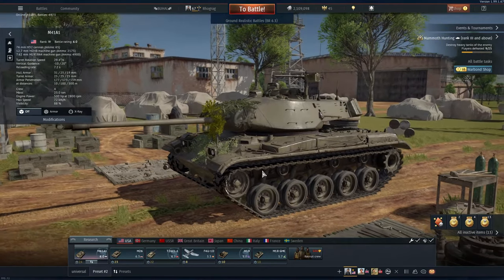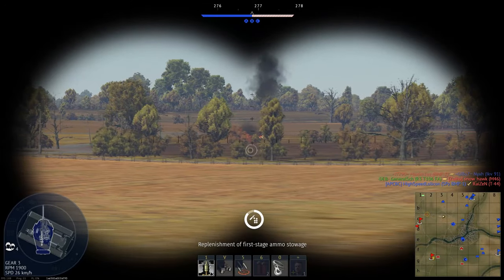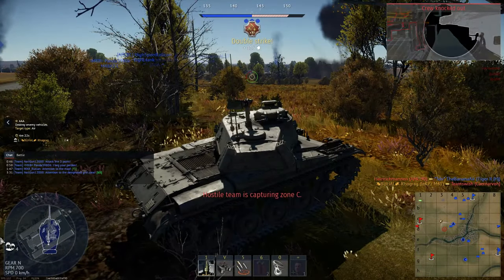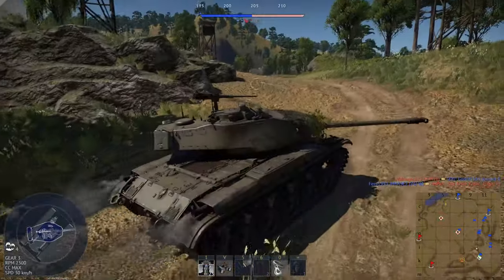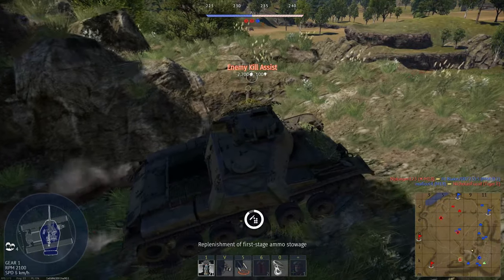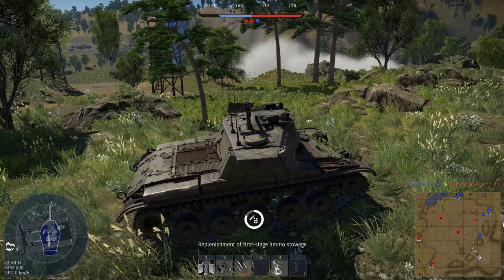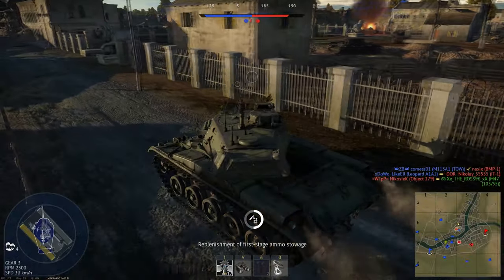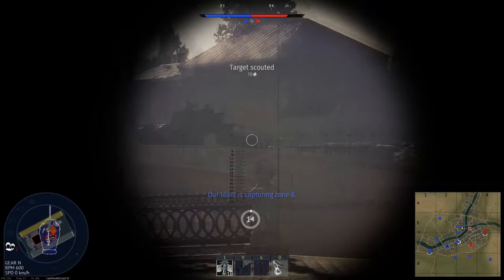M41 Walker Bulldog - Showcase | War Thunder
Showcase of the M41 Walker Bulldog.